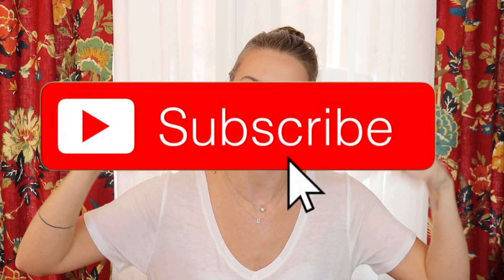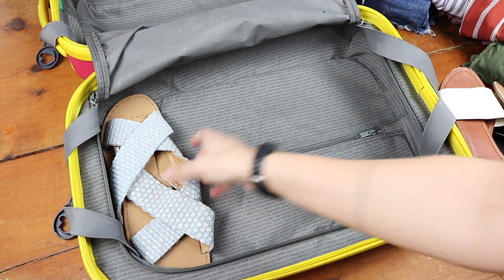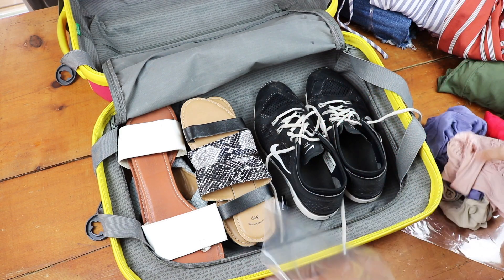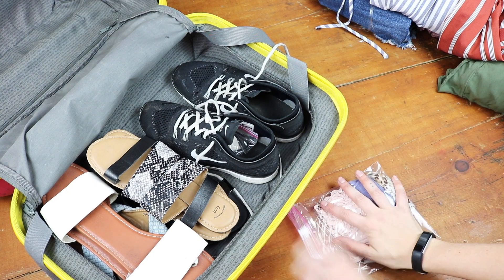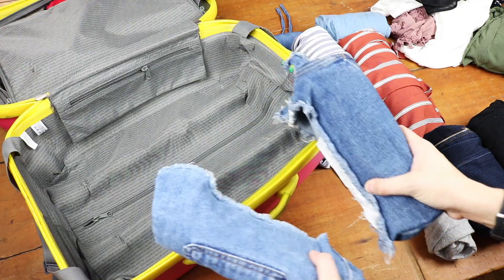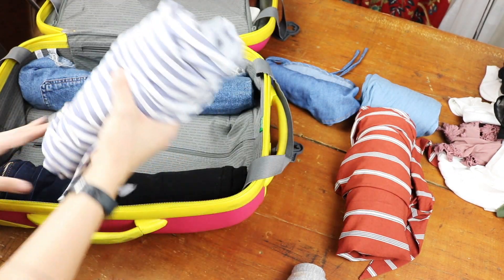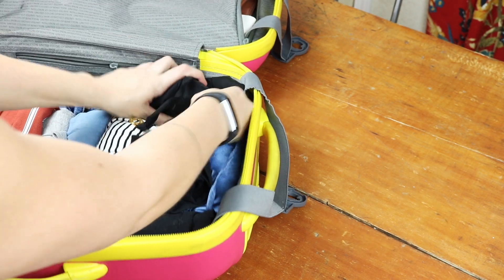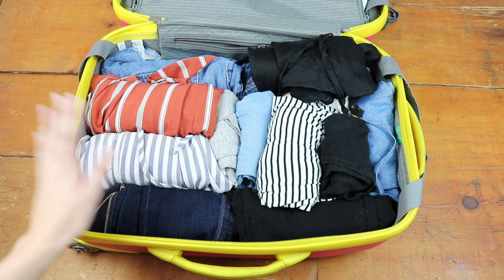PACK WITH ME | TIPS + TRICKS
HOME GIRL HAS TO SQUEEZE A WEEKS WORTH OF OUTFITS INTO A CARRY ON.

Did I make it work? See for yourself!

Bringing you guys along with me while I pack for vacation! I let you guys know a few tips & tricks that have help me save space and time when packing! I hope you guys enjoy!

EQUIPMENT
MY CAMERA
LIGHTING SET
VIDEO LIGHT